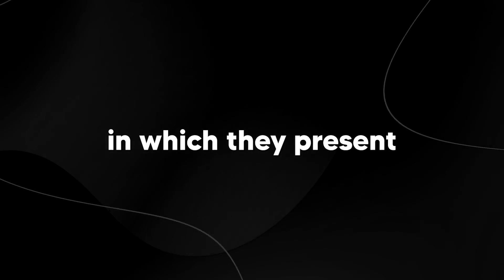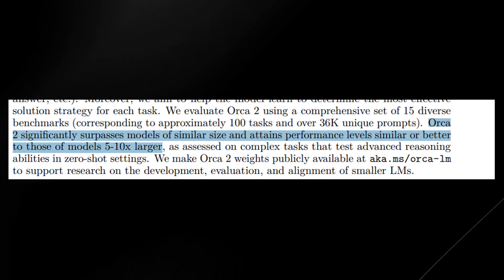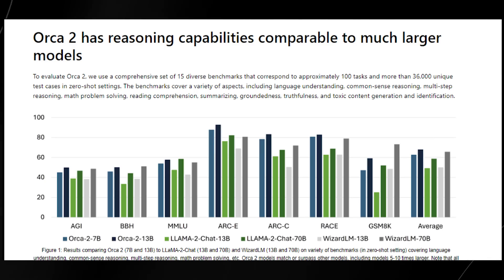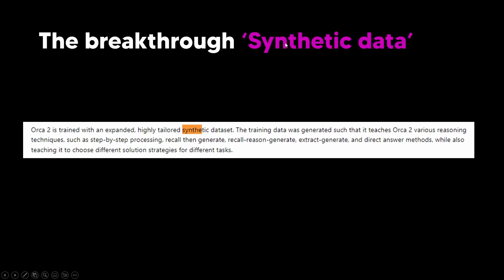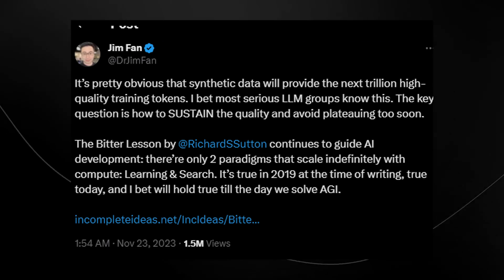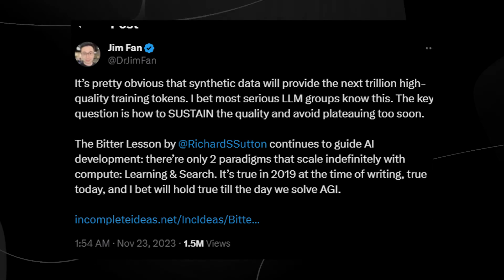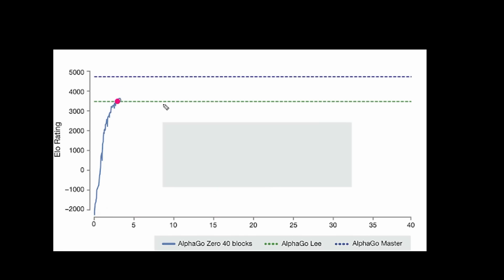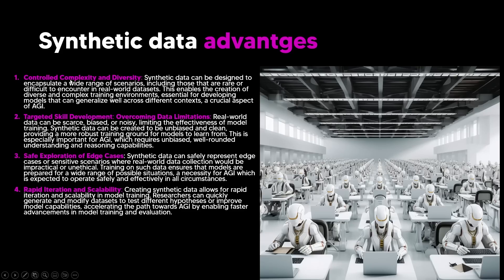Microsoft's New AI Orca-2 Just Changed EVERYTHING! (Synthetic Data Breakthrough)